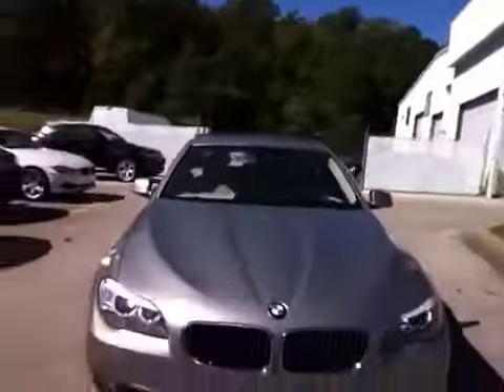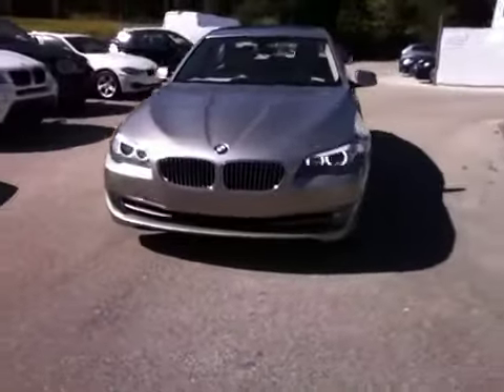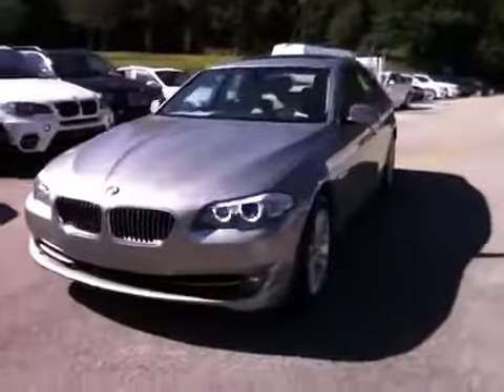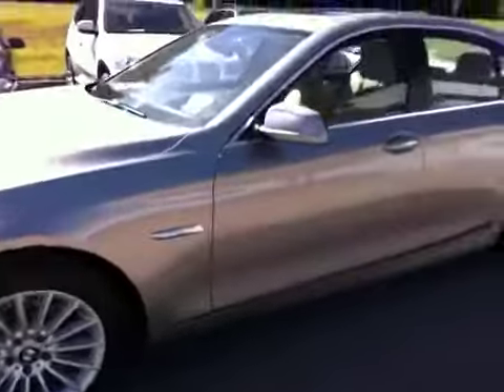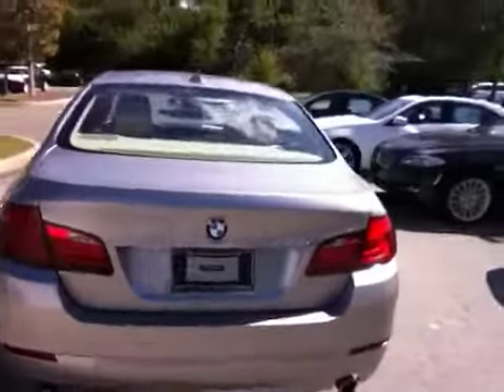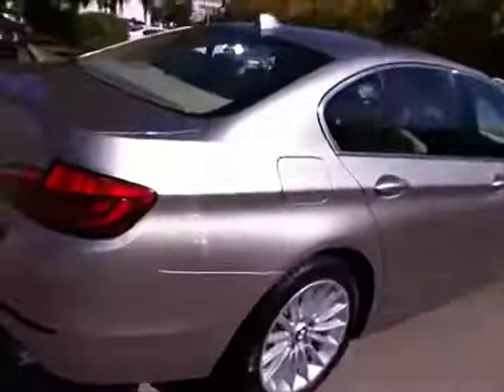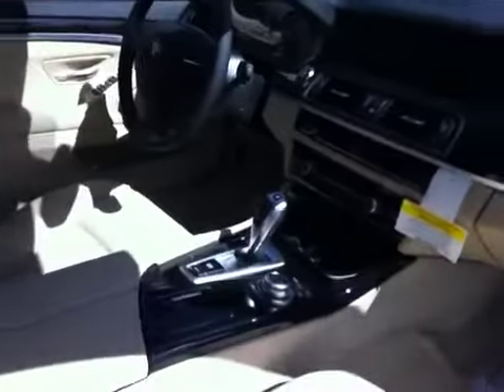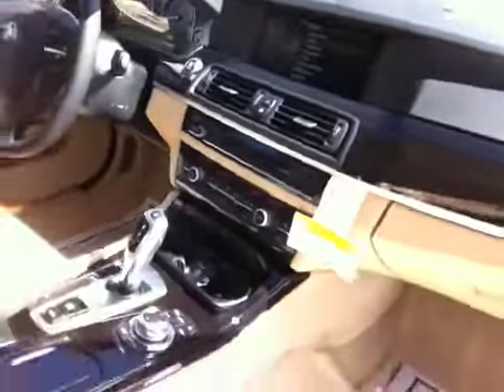2013 BMW 535i